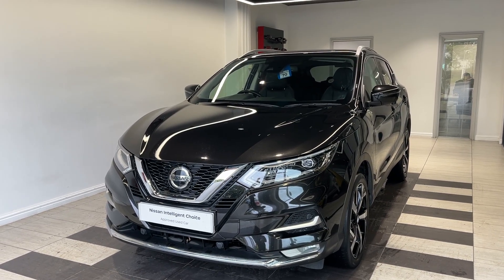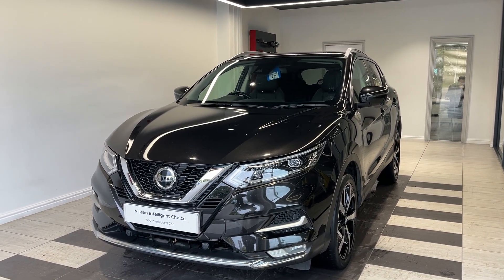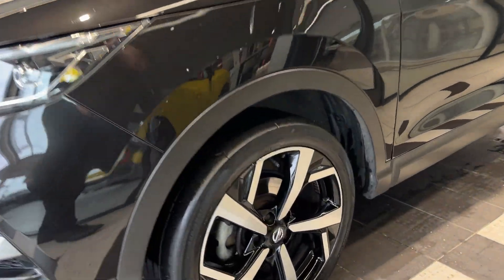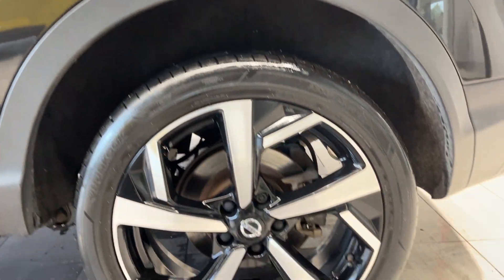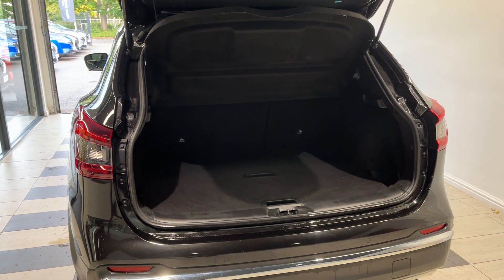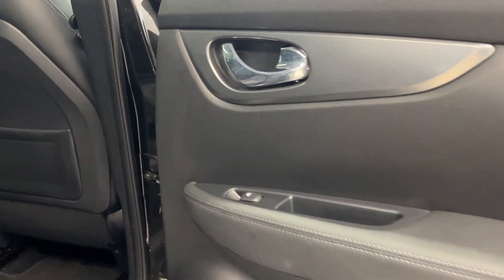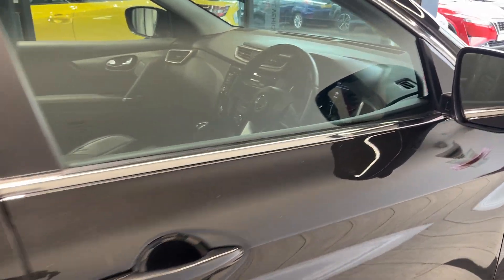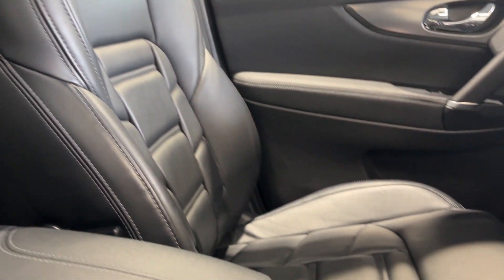Nissan Qashqai 1.3 DIG-T (160ps) N-Motion